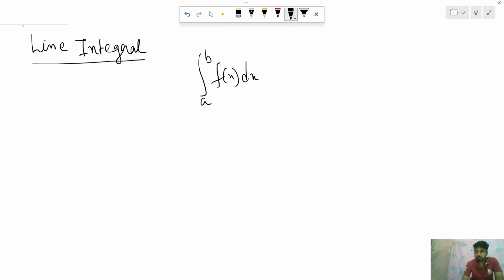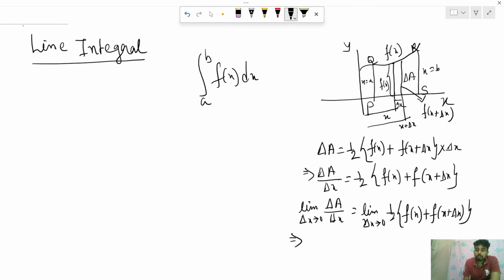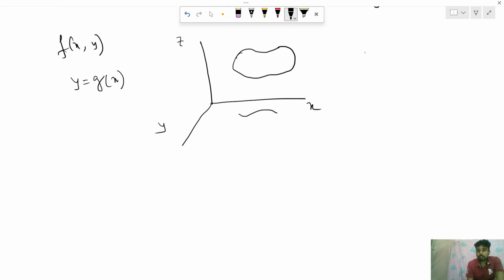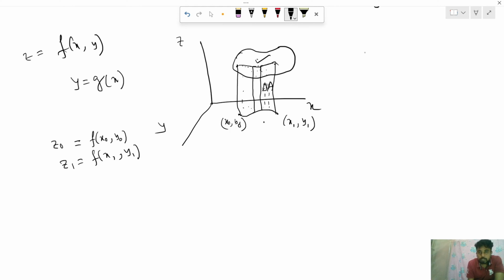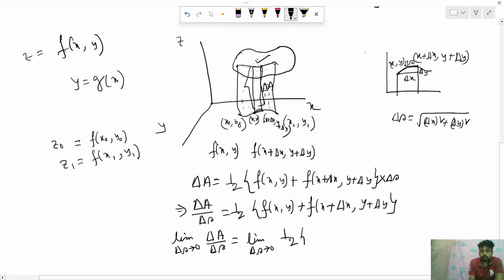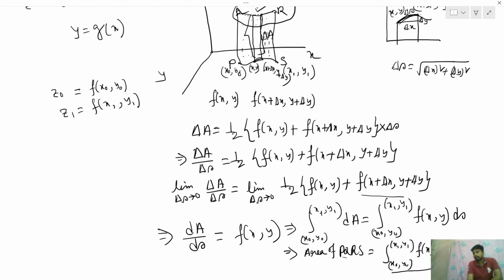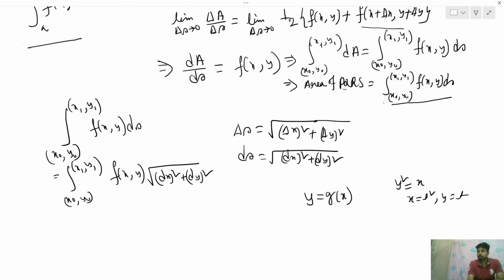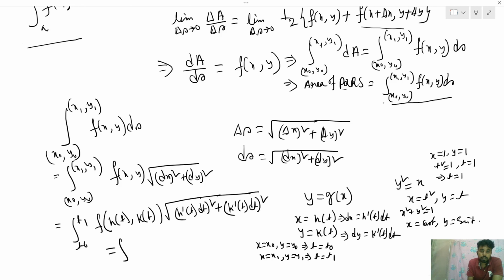Line Integral: The Core Concept 🎯 ∫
Line Integral: The Core Concept 🎯 ∫ || Line Integral Explained Like Never Before

🧠Ready to master one of the most important concepts in Vector Calculus?

In this video, we'll explore the core concept of Line Integrals in a simple, intuitive, and exam-focused manner. Whether you're studying engineering mathematics, advanced calculus, or preparing for competitive exams, this lesson will help you understand how line integrals work and why they are so important.

📘 Topics Covered in This Video:

🔵 What is a Line Integral?
🟡 Geometric Interpretation
🟣 Physical Meaning of Line Integrals
🟠 Line Integrals Along Curves

Dr. Manojit Das, Assistant Professor, Dept. of Applied Science & Humanities, Haldia Institute of Technology, a passionate mathematics educator and researcher. With years of experience mentoring students for competitive exams like JEE, GATE, NET, and guiding academic research, he simplifies complex topics into easy-to-understand lessons. His teaching style is concept-driven, practical, and student-focused, helping thousands grasp difficult concepts with ease.

🔹 What is a line integral and why is it important?

🔸 How is a line integral different from a definite integral?

▫️ What is the geometric meaning of a line integral?

▪️ What is the physical interpretation of line integrals?

🔺 How are line integrals evaluated along curves?

▪️ How can I solve line integral questions quickly in exams?